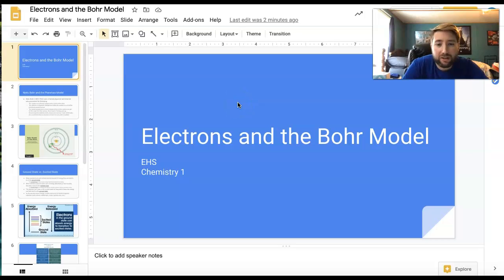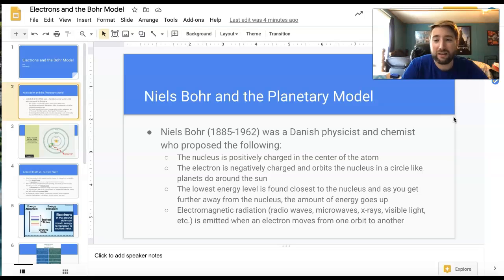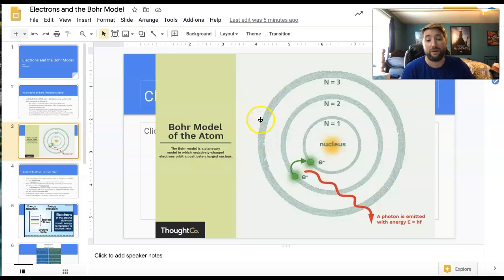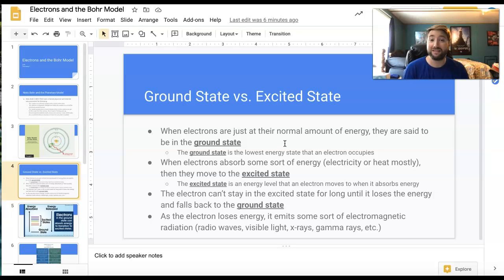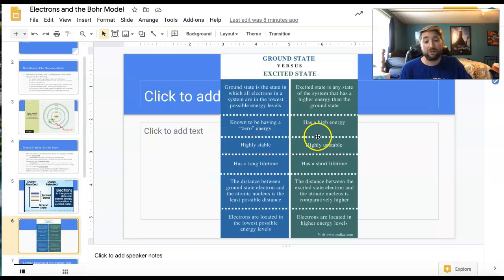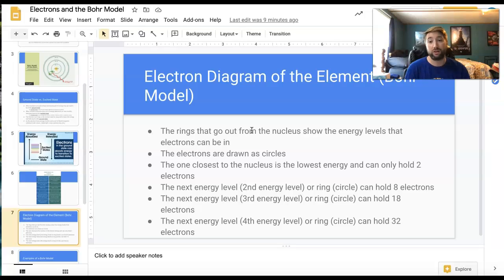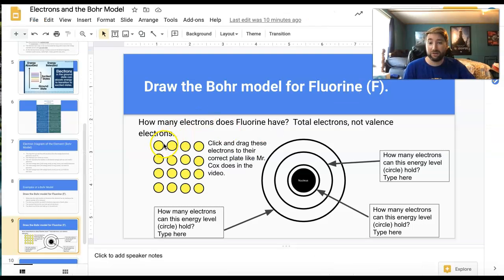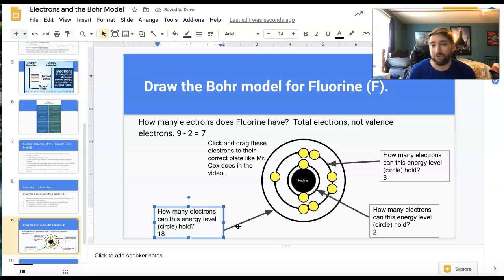Electrons and the Bohr Model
A chemistry video to discuss the Bohr Model of the atom.